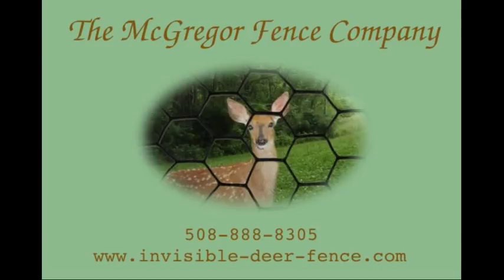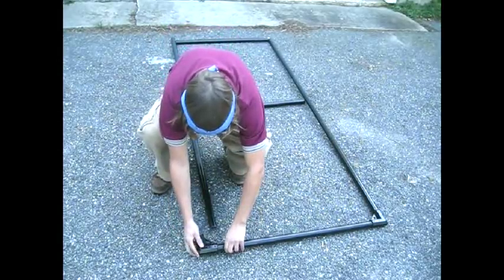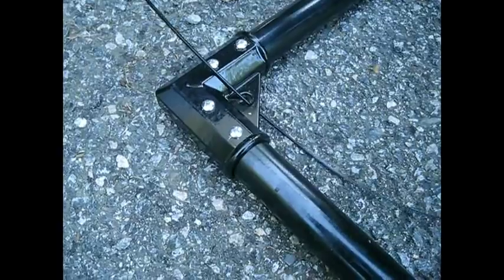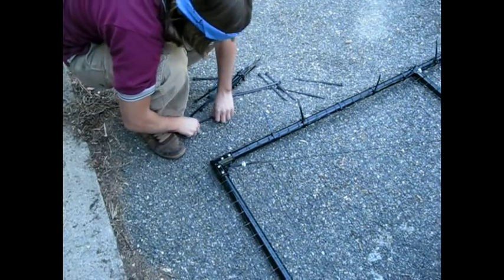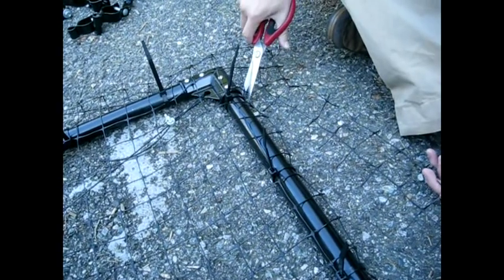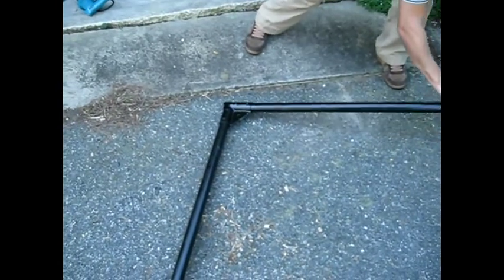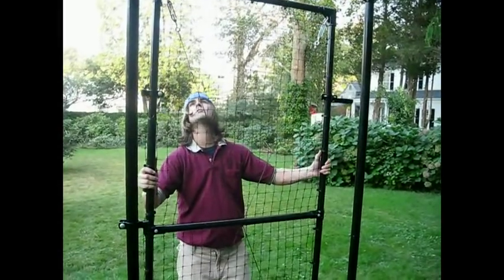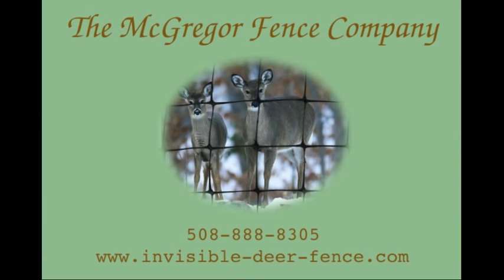10. Deer Fence Installation Videos: The Deer Fence Gate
The tenth deer fence installation video in the McGregor series. This video shows how to install a deer fence gate.